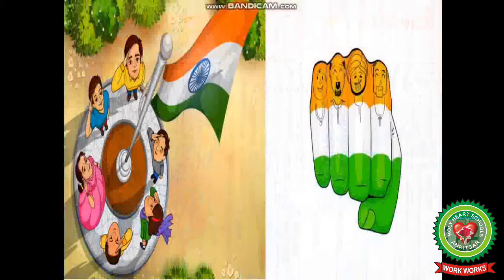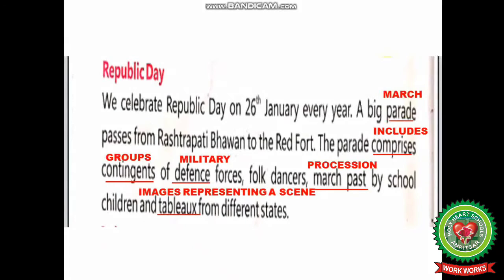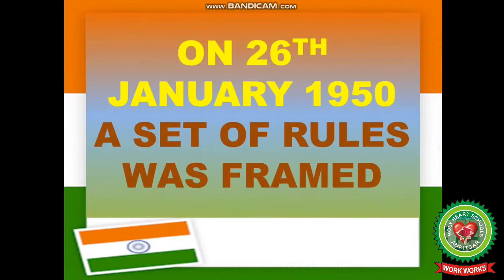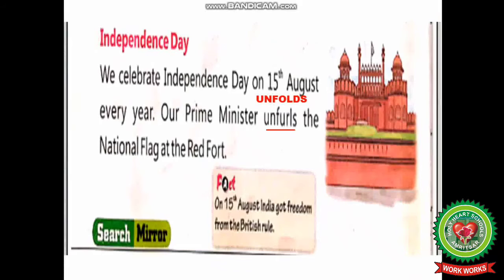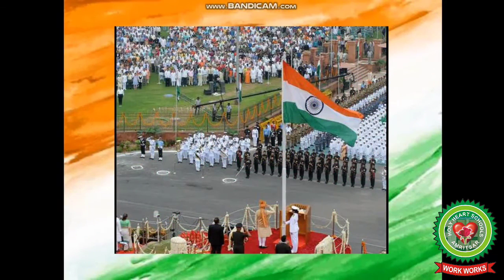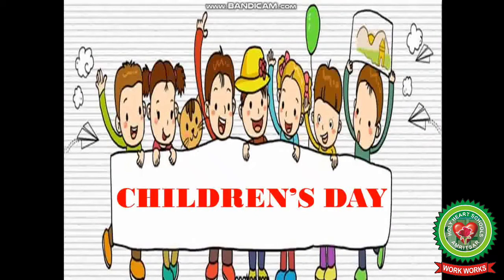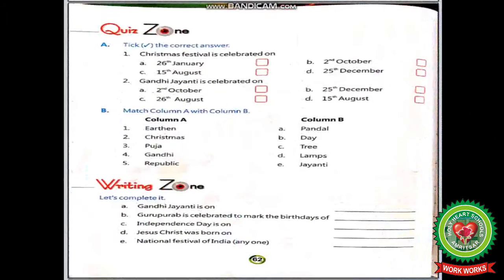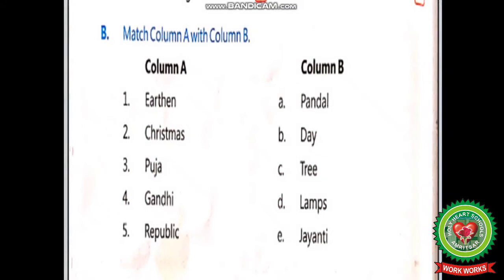FESTIVALS WE CELEBRATE| Day 4 |Class 1| SST |Holy Heart Schools